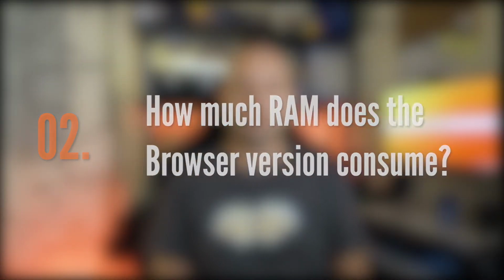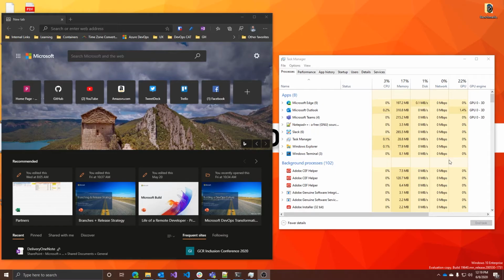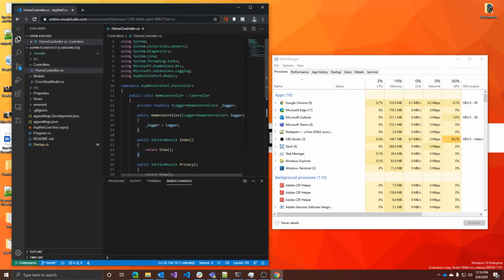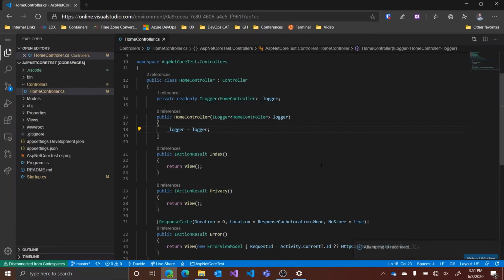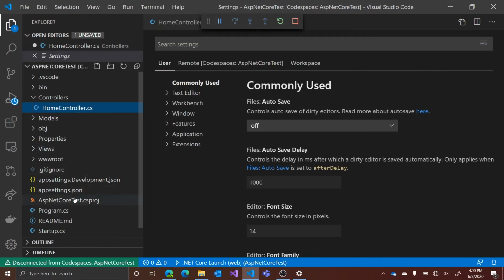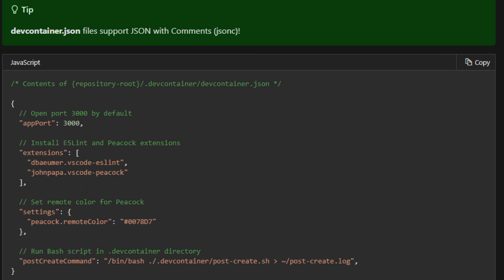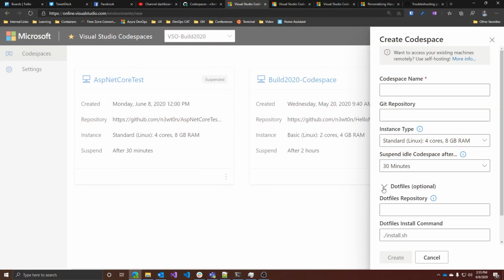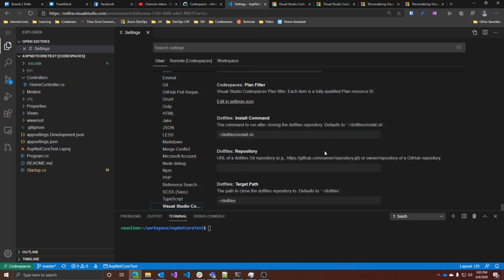Visual Studio Codespaces - EVERYTHING you NEED to know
Everything you need to know about Visual Studio Codespaces and GitHub Codespaces.

After my previous video about Visual Studio Codespace I've received a lot of questions: Does it work offline? Is it customizable? Are VS Codespaces and GitHub Codespaces the same?
I collected the 7 most commonly asked questions, and I've answered them for you.

🆘 NEED HELP? 🆘

❓QUESTIONS?